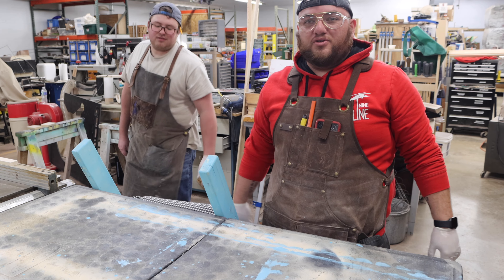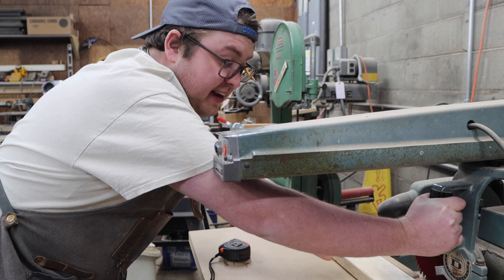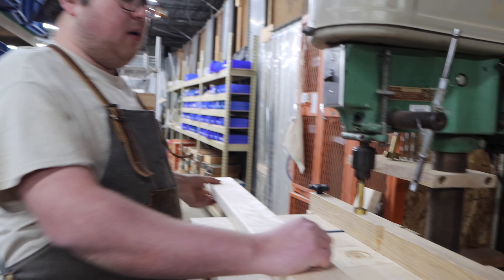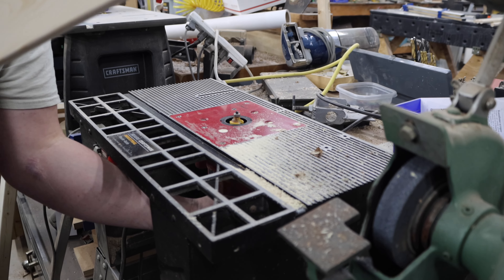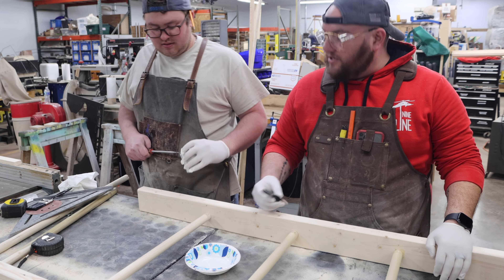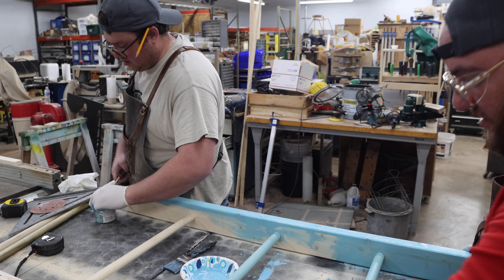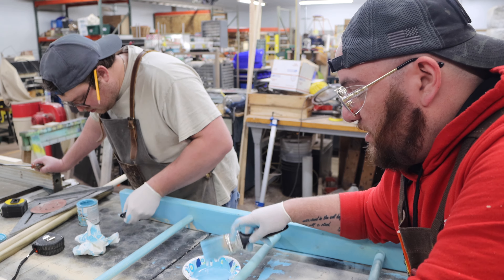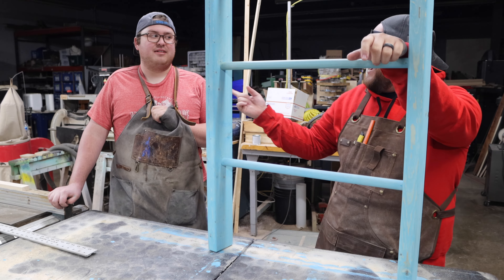Easy $15 Blanket Holder DIY Project! How Too!